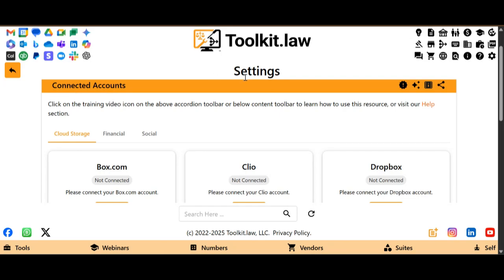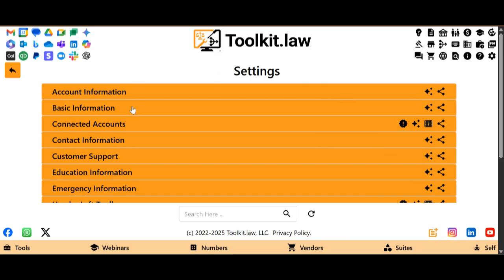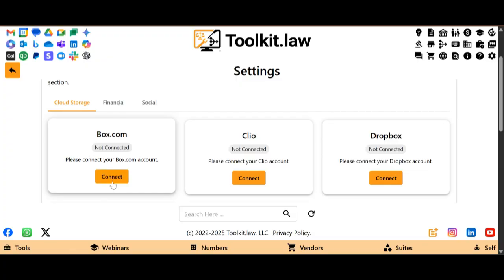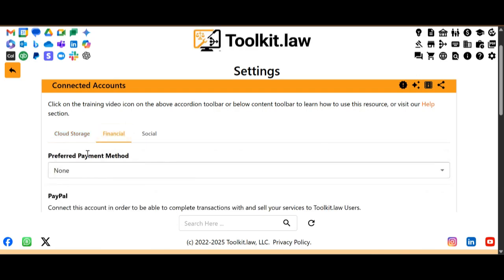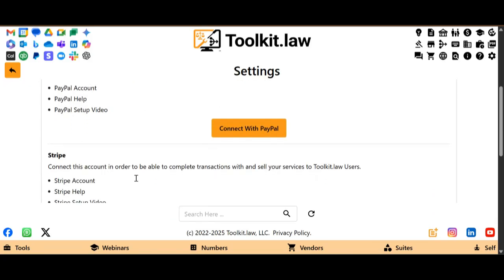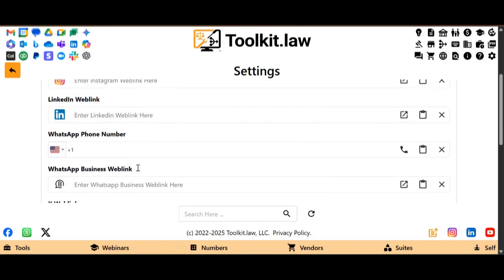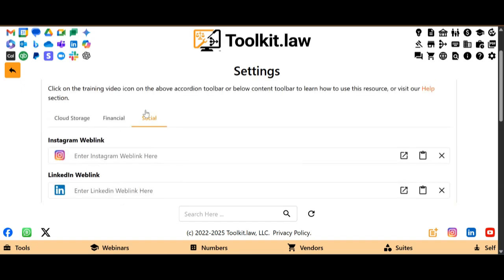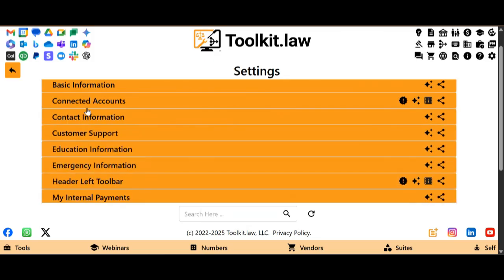Toolkit.law Connected Accounts Tutorial: Cloud Storage, Payments & Social Links Setup Guide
In this video, learn how to use the Connected Accounts accordion in Toolkit.law to connect cloud storage platforms (Box, Dropbox, Google Drive, OneDrive), set up financial accounts (PayPal, Stripe), and add your professional social media links. We walk through each connection, explain what each integration unlocks, and show how these features streamline document management, payments, service sales, and digital visibility. Perfect for attorneys, mediators, consultants, law students, and professionals using Toolkit.law’s advanced productivity tools.